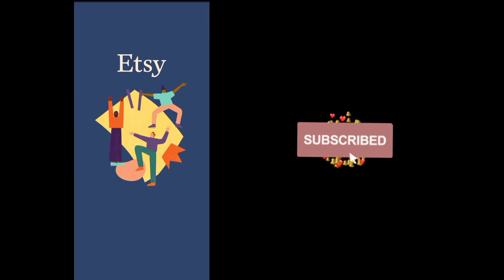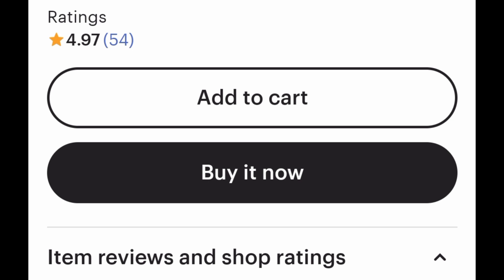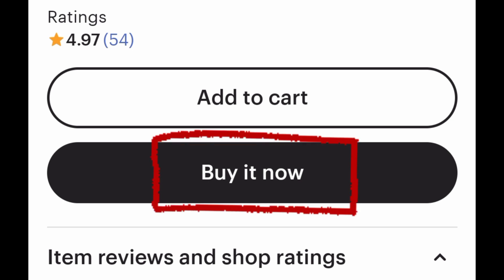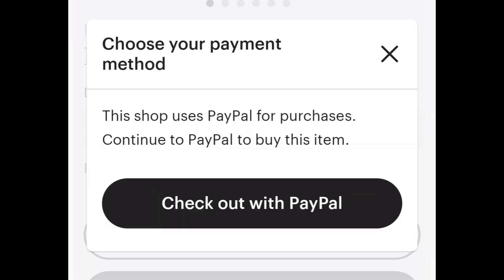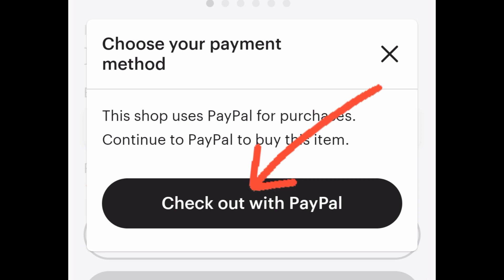How To Add Paypal To Etsy Seller Account (Easy Tutorial)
In this video I'll show you how to add PayPal to Etsy seller account. The method is very simple and clearly described in the video. Follow all of the steps & you will know how to add PayPal to Etsy seller account.